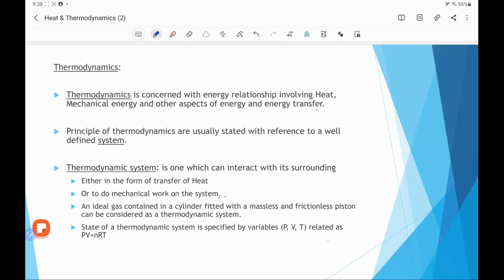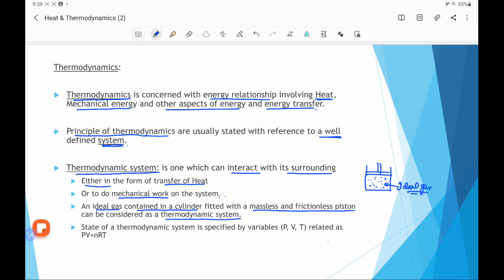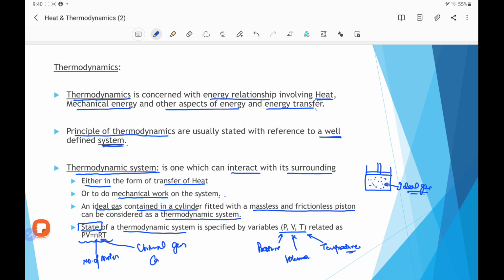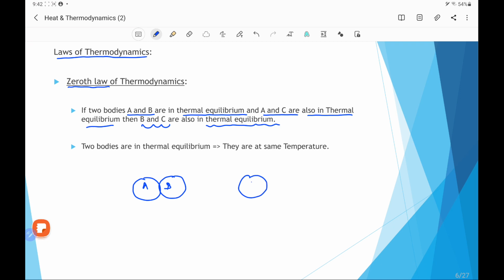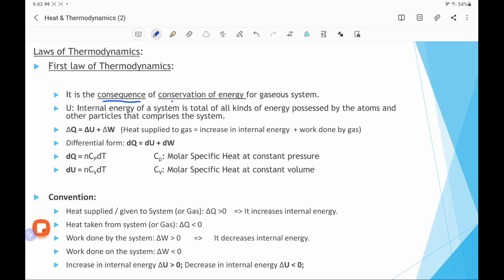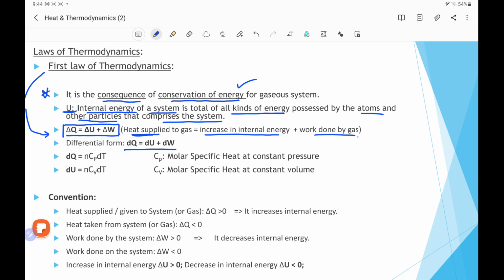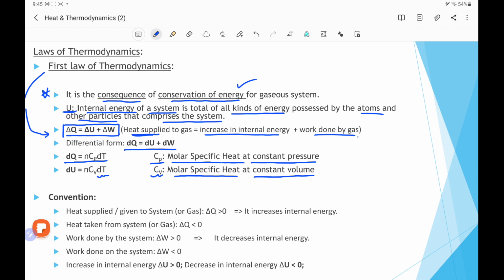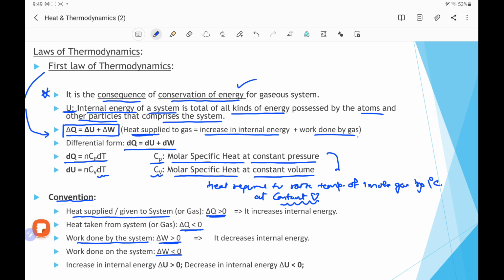Heat & Thermodynamics - 3. Laws of Thermodynamics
a) Thermodynamics
b) Thermodynamic system
c) Thermodynamic state
d) Thermodynamic state variables
e) Laws of Thermodynamics: Zeroth law of Thermodynamics
f) Laws of Thermodynamics: First law of Thermodynamics